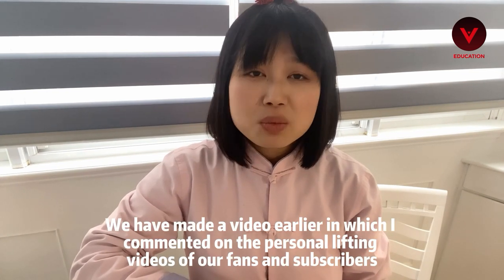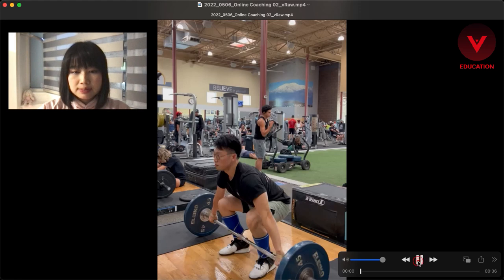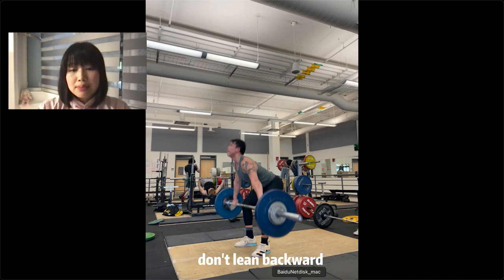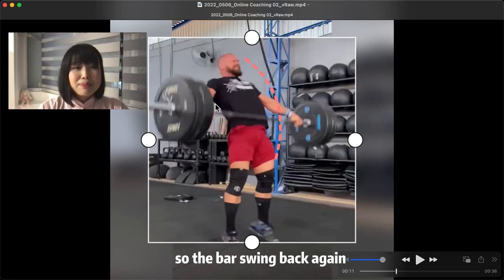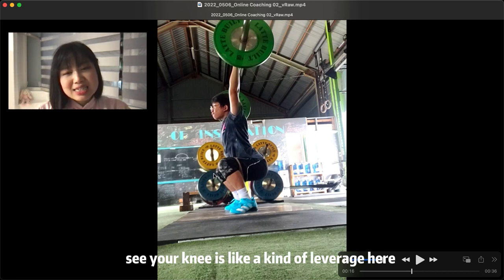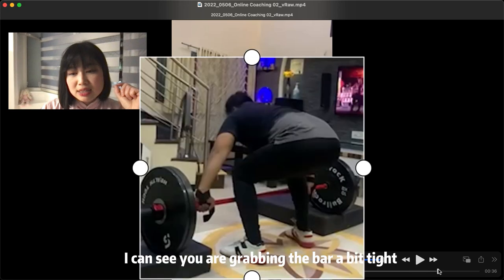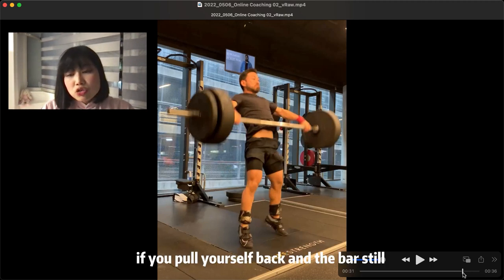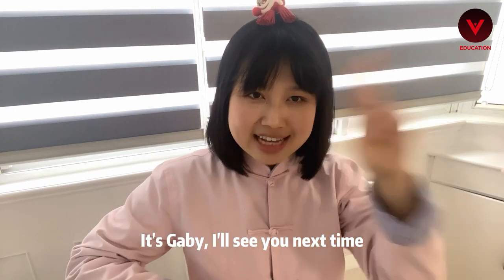Avoid These Mistakes in Your Snatch (Chinese Weightlifting Coach React to Lifts by Viewers vol.2)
(Please make sure the video is in good quality)

0:00 - Intro
0:59 - BCDR Model
2:25 - Overview of Snatch
2:55 - Lifter #1
5:13 - Lifter #2
8:03 - Lifter #3
10:38 - Lifter #4
13:48 - Lifter #5
15:54 - Lifter #6
19:27 - Outro